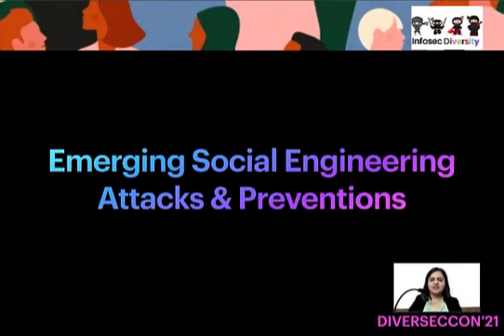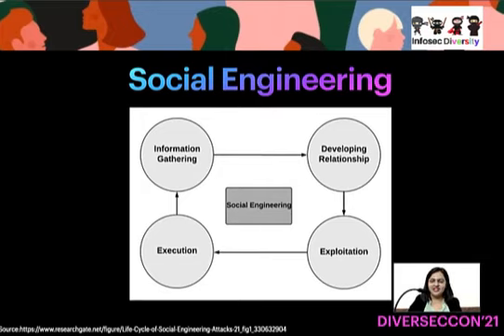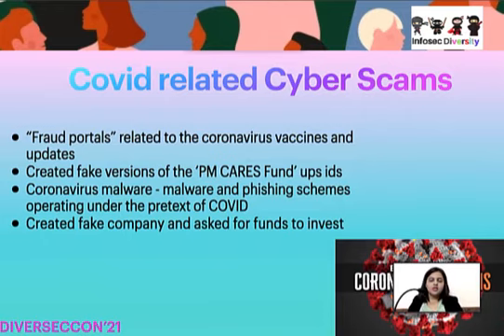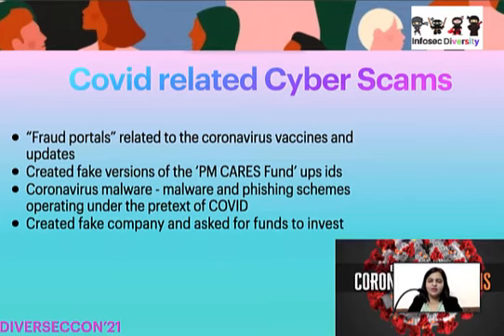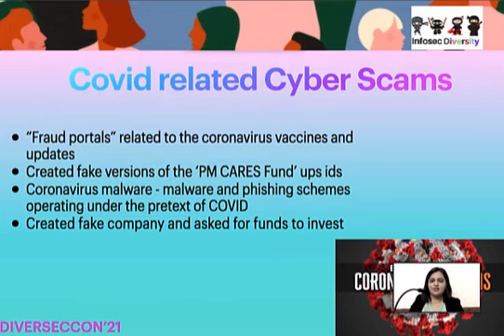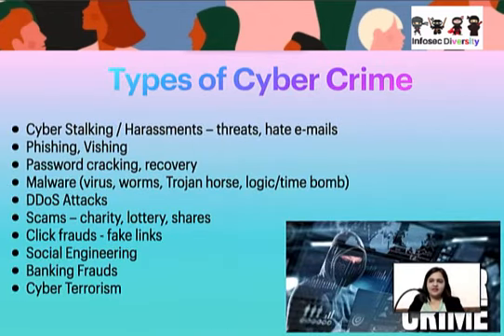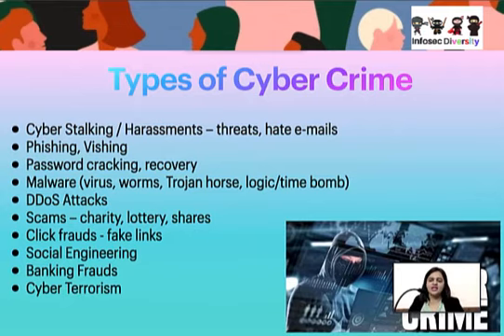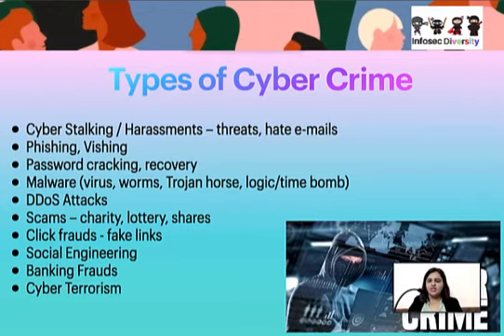Emerging Social Engineering Attacks & Preventions - Shifa Cyclewala